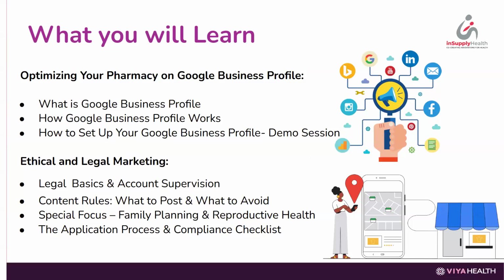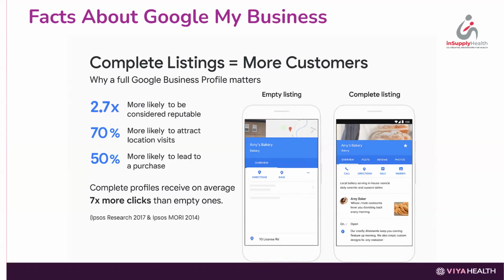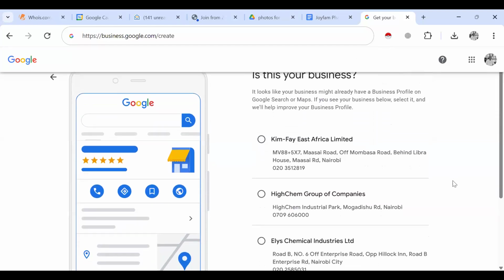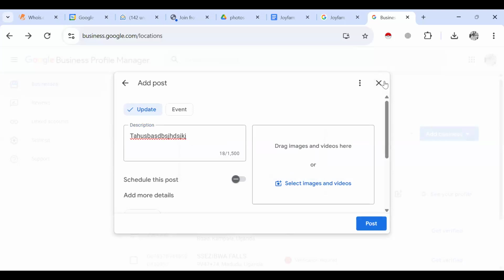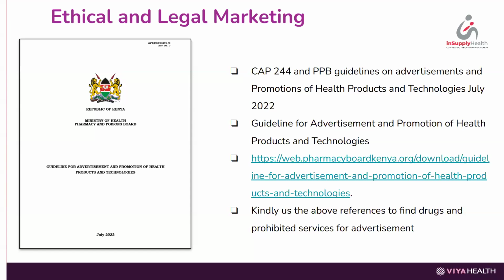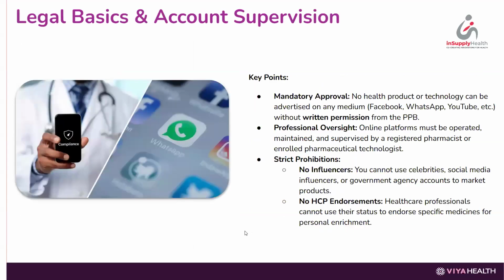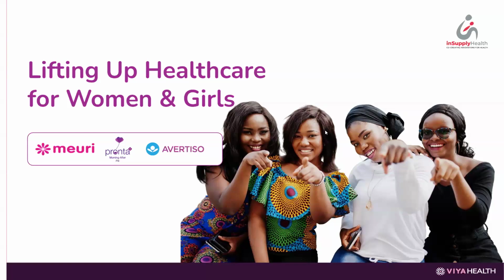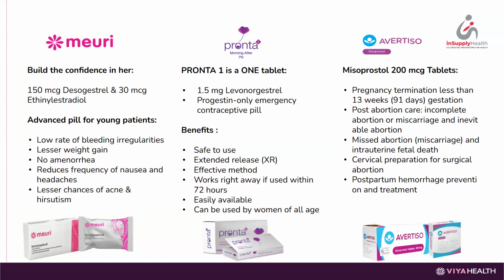Digital Kick-Start: Set Up Google Business Profile & Ethical Marketing